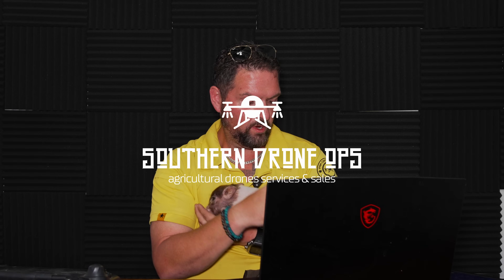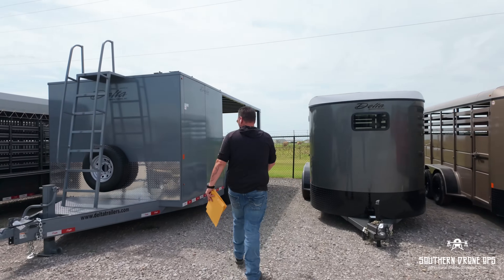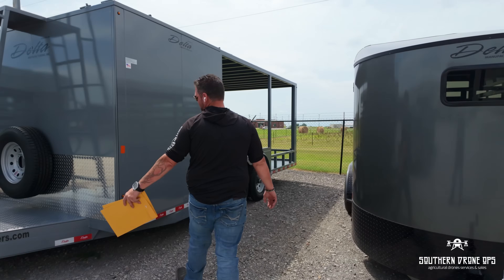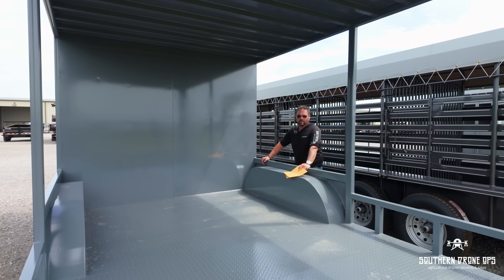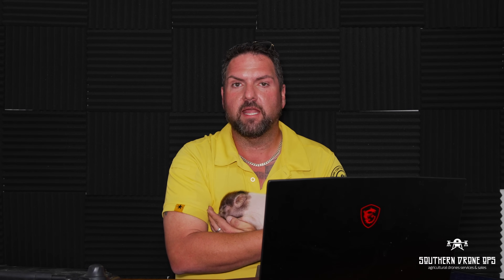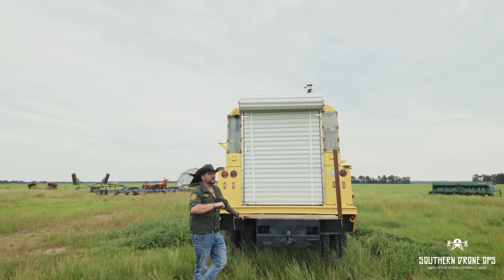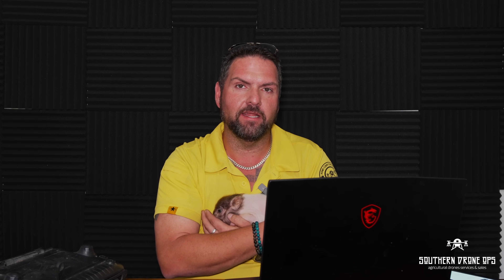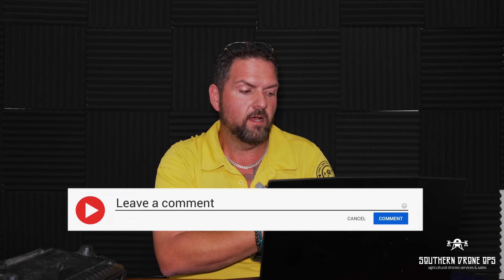Southern Drone OPS - Answering TikTok Questions About Agricultural Drone Spraying!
Check socials for more information on this topic.

Complete Agricultural Drone Systems Sales, Education, Service, Support for Farmers. Visit website for more information!